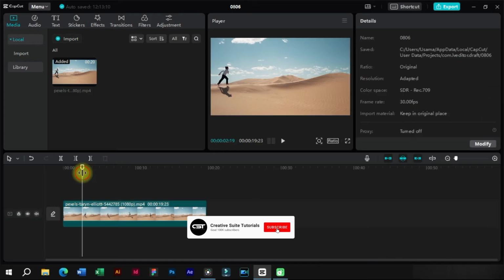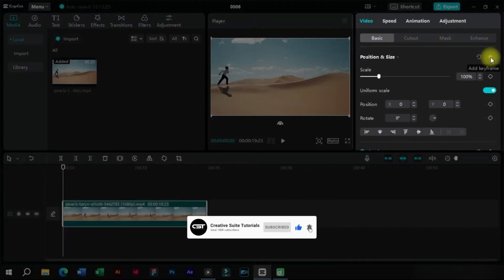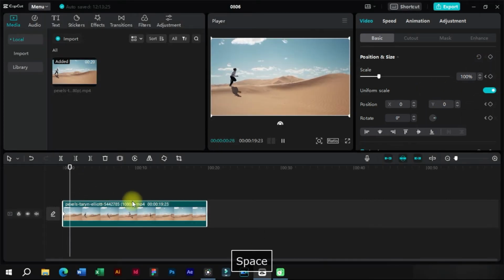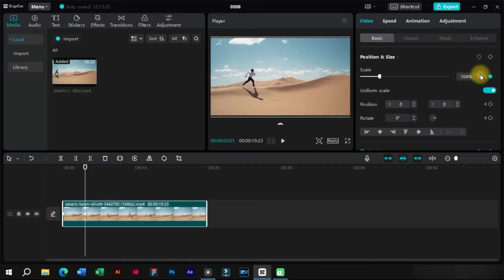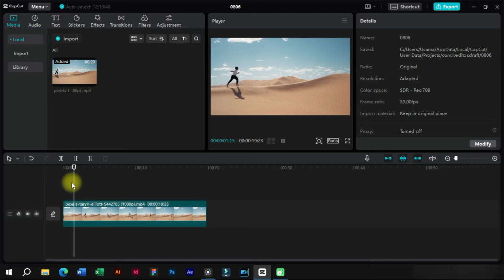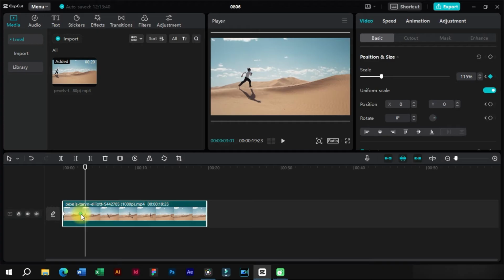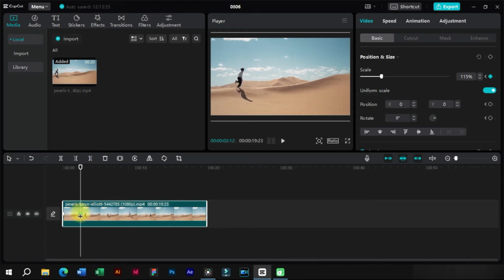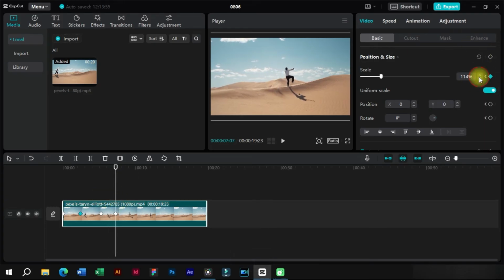How to Add Zoom Effect in CapCut PC | Keyframe Technique Updated | Capcut Tutorials Ep. 24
In this video, you will learn how to add a zoom in and zoom out effect to a simple video using CapCut PC. This is a very easy and quick way to make your videos more dynamic and engaging. You will learn how to use the master keyframe, scale and copy-paste features to create the zoom effect. You will also learn how to adjust the speed and duration of the effect. This tutorial is suitable for beginners and intermediate users of CapCut PC.

UAM Tech Streamstrat Tongbos_En Primal video Joris Hermans FlyEnri Luka B